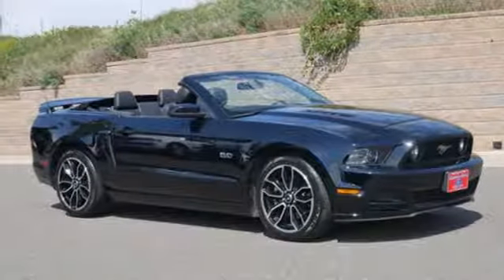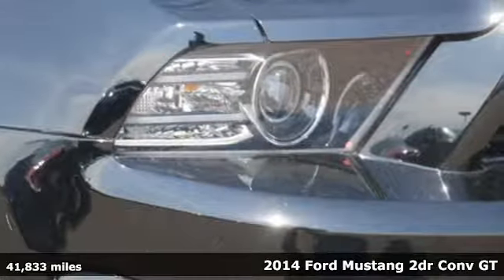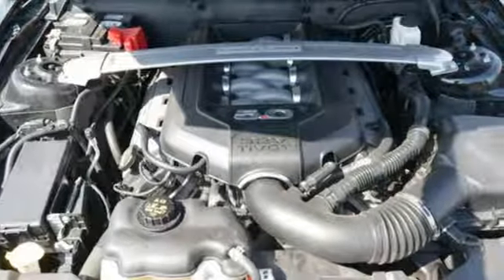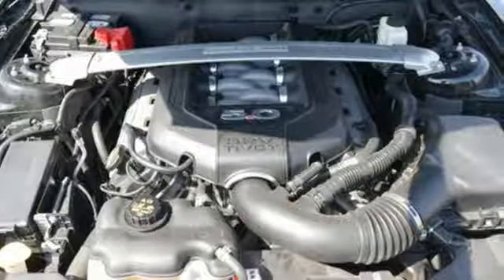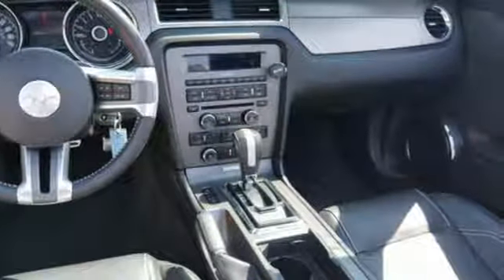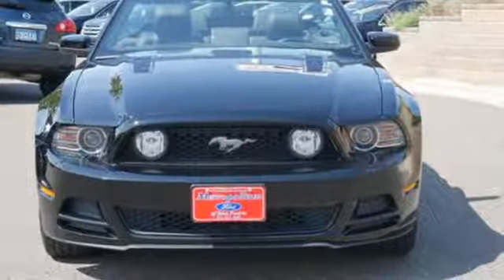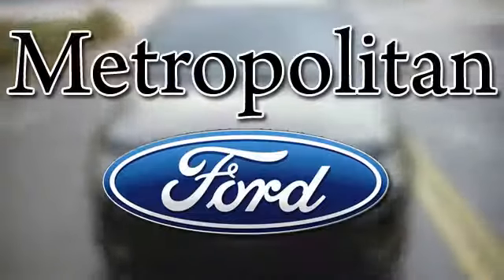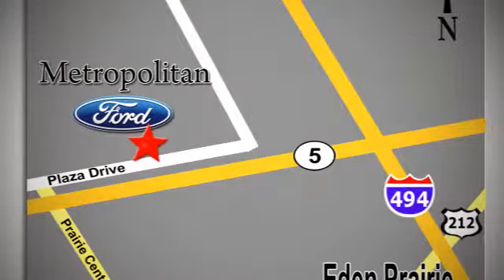Used 2014 Ford Mustang Minneapolis MN Eden Prairie, MN P8426A8 - SOLD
Year: 2014
Make: Ford
Model: Mustang
Trim: 2dr Conv GT
Engine: 305 L 8 Cyl. Cyl.
Transmission: Automatic
Color: Black
Interior: Charcoal Black
Mileage: 41833
Stock #: P8426A8
VIN: 1ZVBP8FF3E5268689
GREAT MILES 41,833! WAS $41,135. Heated Leather Seats, Premium Sound System, Alloy Wheels, Satellite Radio, Bluetooth, iPod/MP3 Input, ENGINE: 5.0L 4V TI-VCT V8, COMFORT PACKAGE, TRANSMISSION: 6-SPEED AUTOMATIC. READ MORE! KEY FEATURES INCLUDE: Leather Seats, Premium Sound System, Satellite Radio, iPod/MP3 Input, Bluetooth. MP3 Player, Keyless Entry, Steering Wheel Controls, Electronic Stability Control, Bucket Seats. OPTION PACKAGES: TRANSMISSION: 6-SPEED AUTOMATIC SelectShift functionality, 3.15 Limited Slip Axle Ratio, WHEELS: 19 X 8.5 BRIGHT MACHINED ALUMINUM black painted windows, Tire Mobility Kit Replaces mini spare tire, Mini Spare Tire Delete, Tires: P245/45WR19 AS, REVERSE SENSING SYSTEM & SECURITY PACKAGE Reverse Sensing System, Active Anti-Theft System, Wheel Locking Kit, COMFORT PACKAGE 6-Way Power Passenger Seat, Heated Side Mirrors w/Pony Projection Lights, Heated Front Seats, ACCESSORY PACKAGE 6 Pre-installed custom accessory, Side Scoops, Pedestal Spoiler, POWER CODE REMOTE START SYSTEM Pre-installed custom accessory, ENGINE: 5.0L 4V TI-VCT V8 (STD). EXPERTS RAVE: Regardless of which 2014 Ford Mustang you choose, you're in for a wild ride. The V8 engine kicks performance up a few notches, with gobs of torque and a glorious exhaust note. -Edmunds.com. A GREAT VALUE: Approx. Original Base Sticker Price: Was $41,135. WHO WE ARE: Metropolitan Ford Of Eden Prairie in Eden Prairie, MN treats the needs of each individual customer with paramount concern. We know that you have high expectations, and as a car dealer we enjoy the challenge of meeting and exceeding those standards each and every time. Allow us to demonstrate our commitment to excellence! Pricing analysis performed on 8/30/2018. Please confirm the accuracy of the included equipment by calling us prior to purchase.

Address:
12477 Plaza Drive